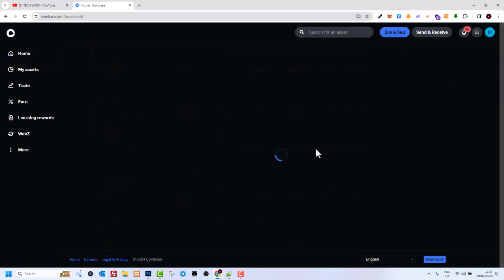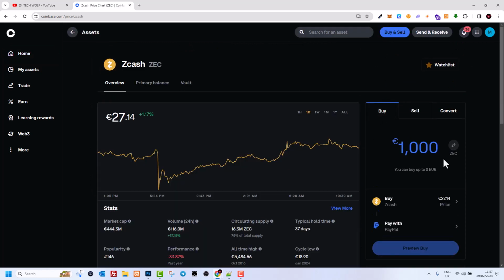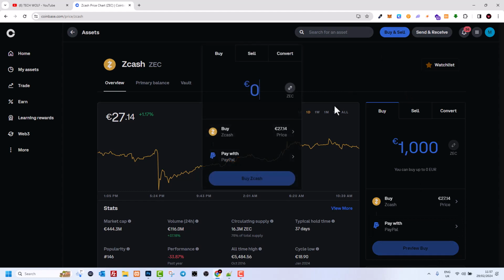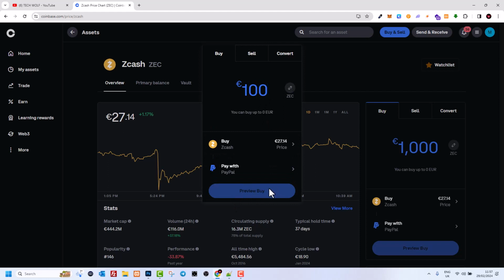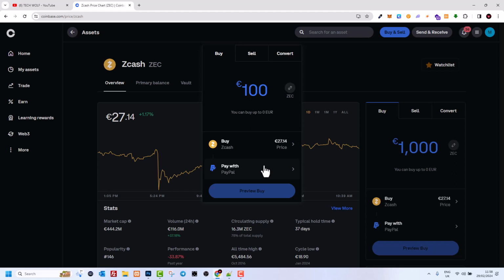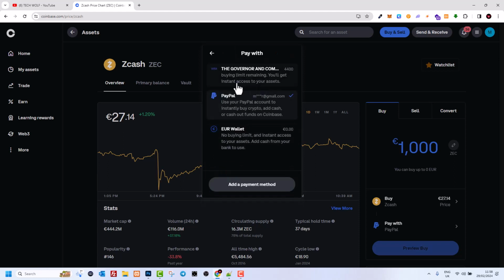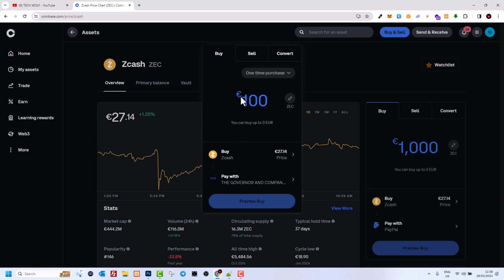CAN'T BUY CRYPTO ON COINBASE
*Microphone I Use*
*Best Wireless Lavalier MIcrophone For Price*